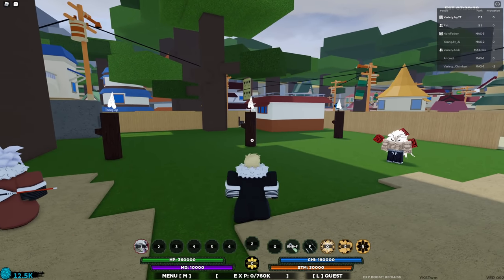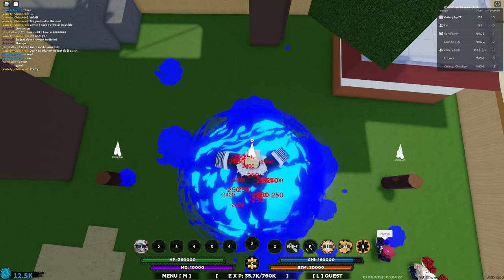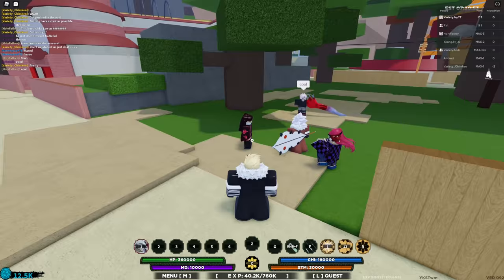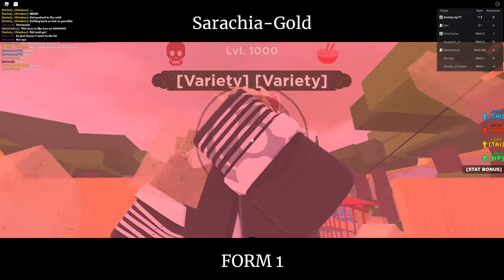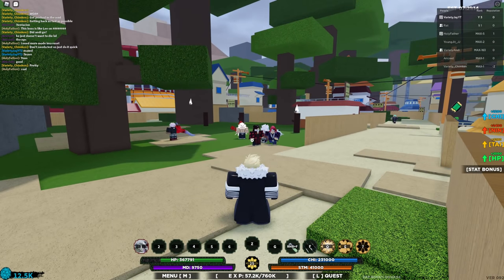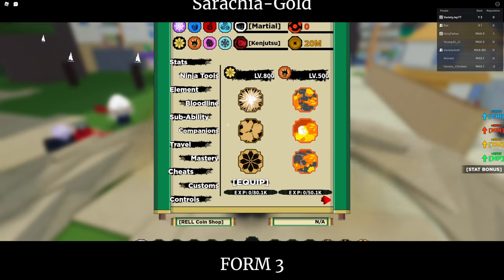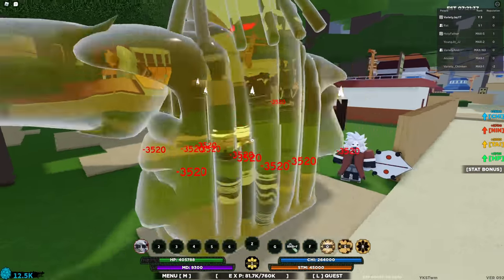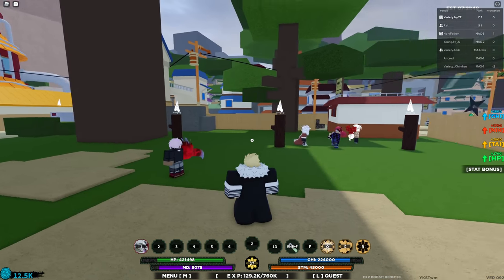*MAX* SARACHIA-GOLD *FULL SHOWCASE* | Shindo Life Sarachia Akuma Full Showcase